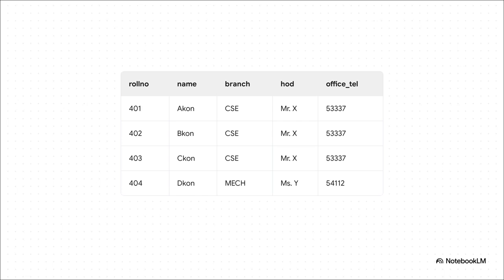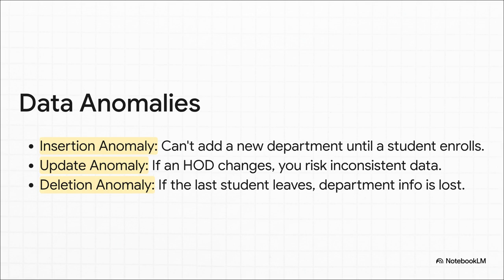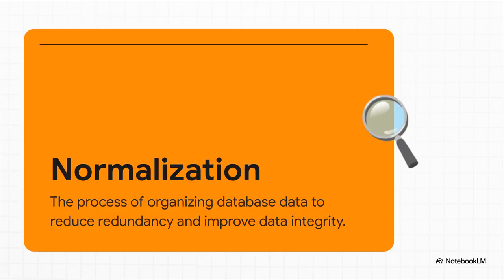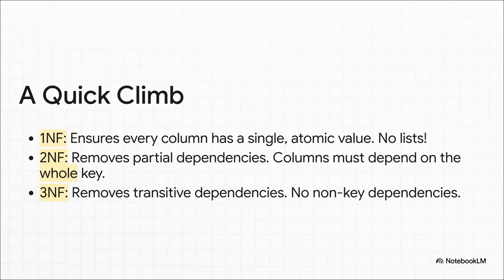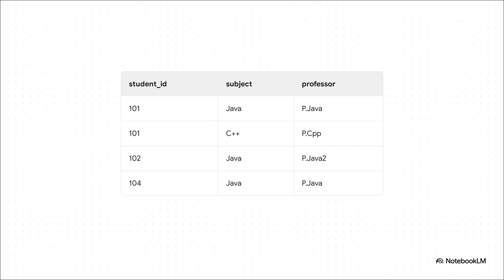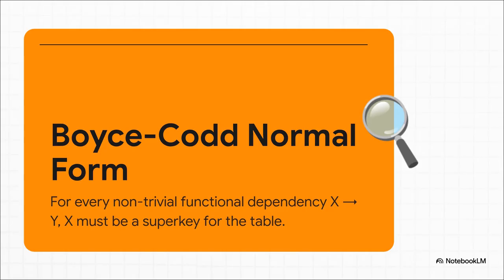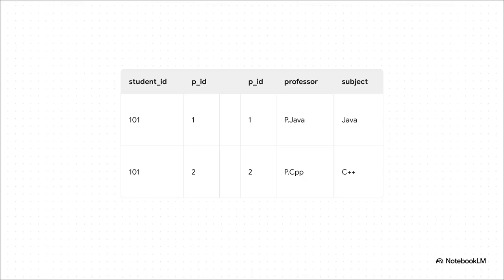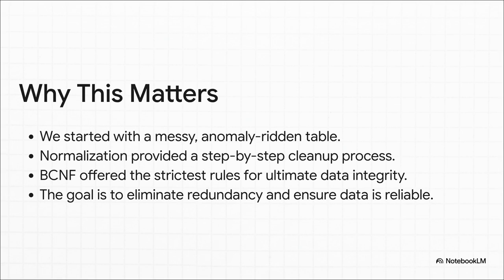Database Design: Boyce-Codd Normal Form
DESCRIPTION:
⚙️ Are you struggling with messy, redundant data? Or are your database queries running painfully slow? In the world of data, the solution often lies in a crucial balancing act: Normalization vs. Denormalization. This video is your ultimate guide to mastering this fundamental concept of database design.

We'll take you on a clear, step-by-step journey from the very basics to advanced strategies, demystifying the rules that govern clean, efficient, and robust databases. Forget confusing jargon; we're breaking down everything you need to know with practical examples that you can apply to your own projects, whether you're a student, a developer, or a data scientist.

In this comprehensive tutorial, you will learn:
✅ The Normal Forms (NF) Explained: A crystal-clear breakdown of the essential normal forms. We'll cover the rules and purpose of First Normal Form (1NF), Second Normal Form (2NF), Third Normal Form (3NF), and Boyce-Codd Normal Form (BCNF). We'll also touch on the advanced 4NF and 5NF so you know what lies beyond.
✅ Eliminating Bad Data: Learn how to systematically remove data redundancy and improve data integrity by eliminating partial and transitive dependencies. We'll show you why this prevents errors and makes your database more reliable.
✅ The Great Debate: Normalization vs. Denormalization: This is where strategy comes in. We'll explore the pros and cons of each approach. Learn why normalization is king for data integrity and reduced storage, and why denormalization is a powerful technique for achieving lightning-fast query performance.
✅ When to Use Which: Theory is great, but application is everything.
✅ Bonus - A Link to Machine Learning: Did you know normalization is also a critical concept in AI? We'll briefly explain how data normalization is used as a preprocessing step in machine learning to improve model accuracy and performance.

By the end of this video, you won't just understand the definitions; you'll have the strategic knowledge to design and manage databases like a seasoned professional. Build systems that are both scalable and optimized for your specific needs.

💬 What's the highest normal form you regularly use in your projects?

Note: Created by notebooklm